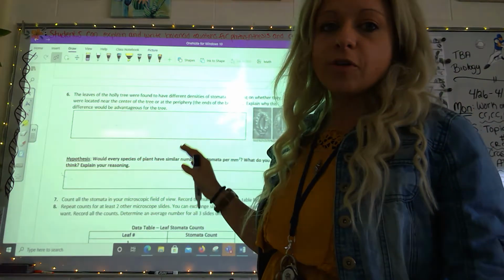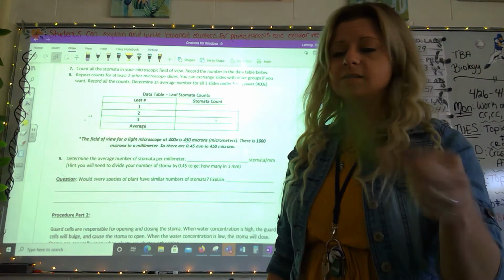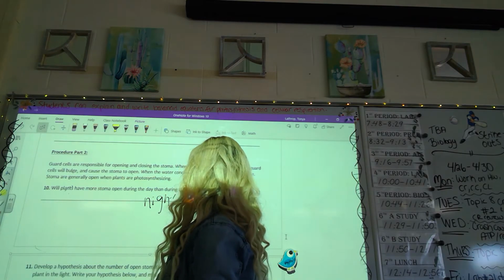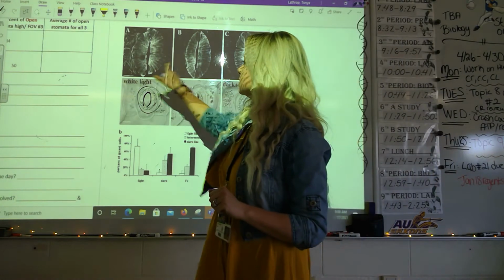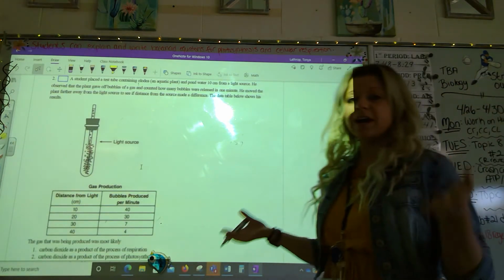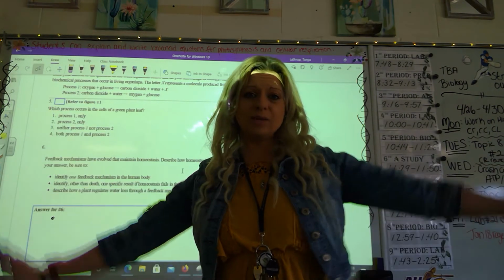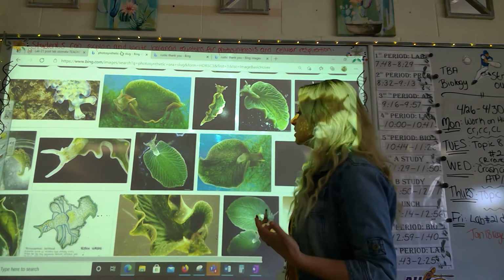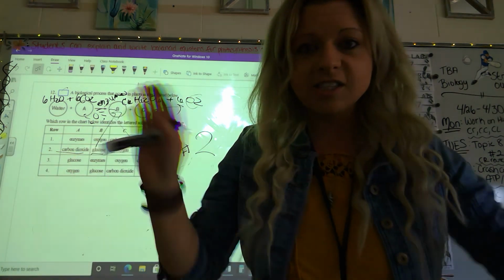Virtual Lab #21 Stomata for remote learners 2021